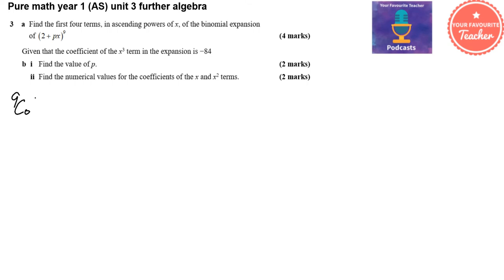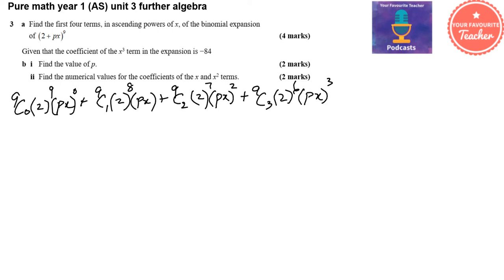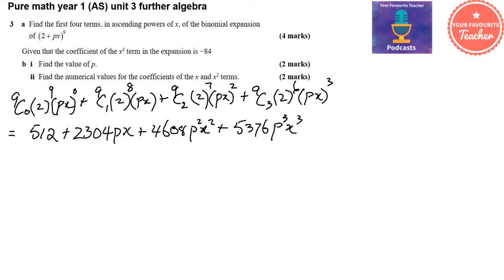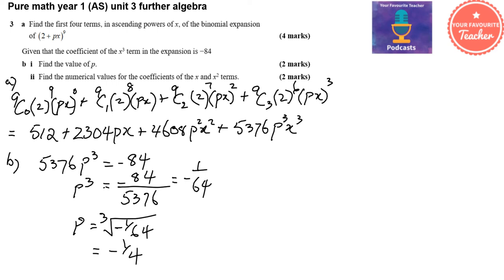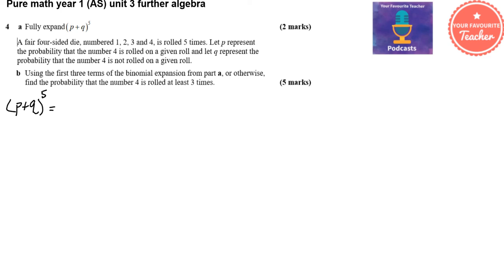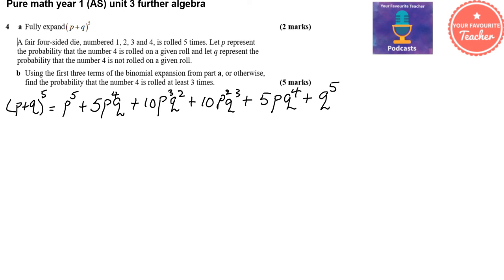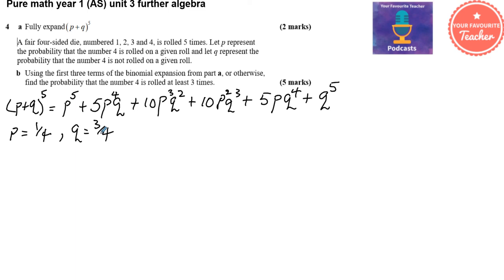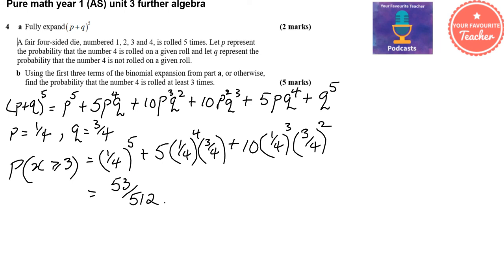Maths Solutions A level pure maths unit 3Q